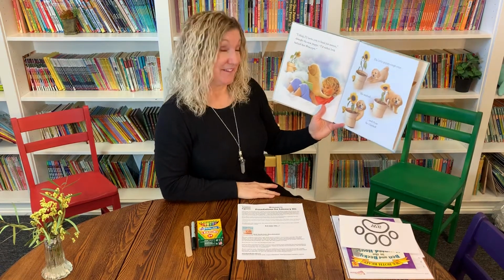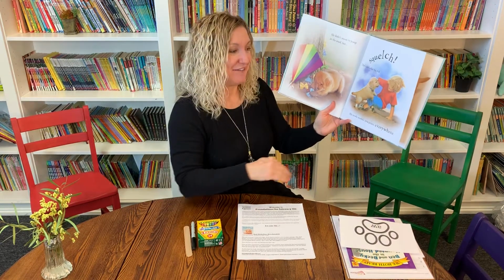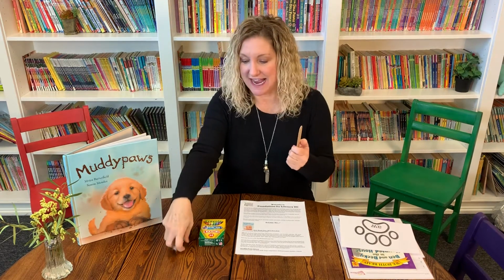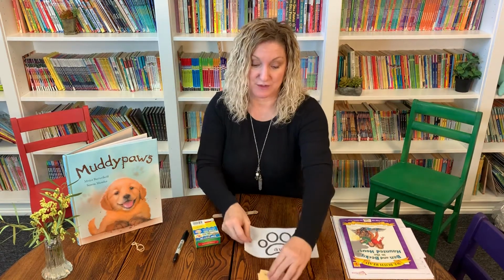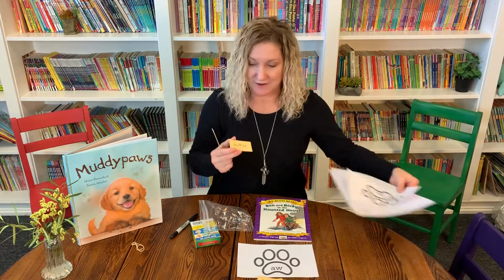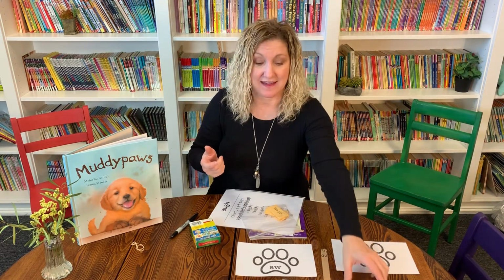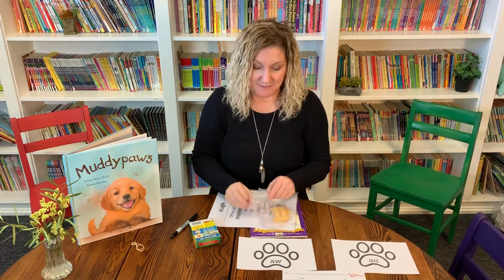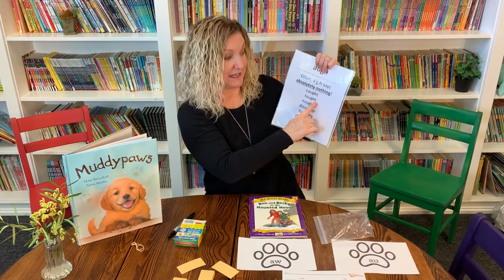Foundations for Literacy 3.1 a-w & a-u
a-u & a-w